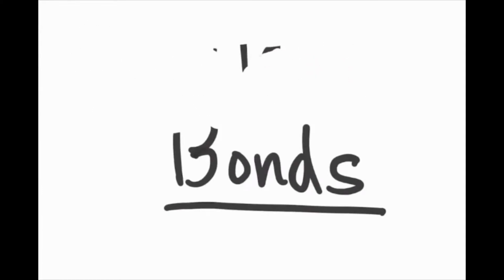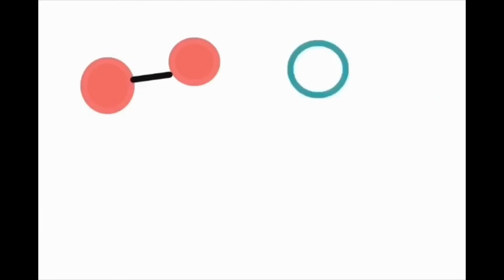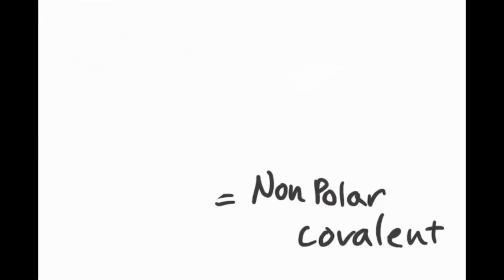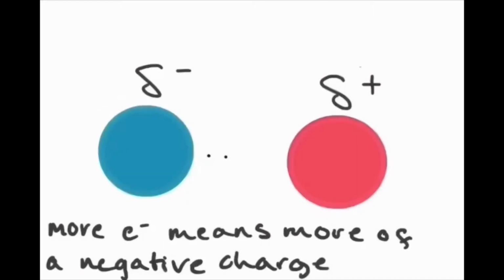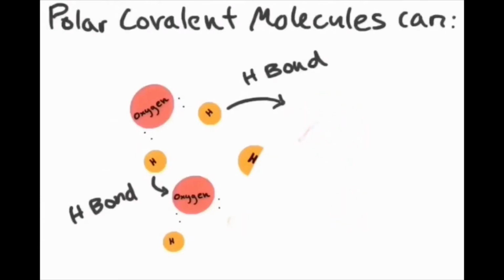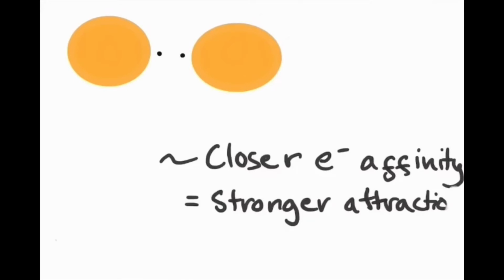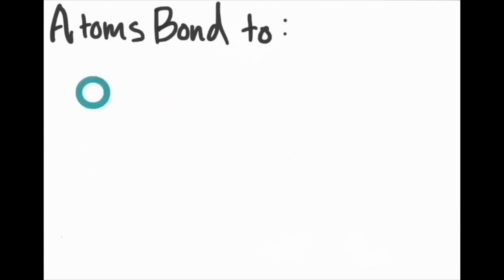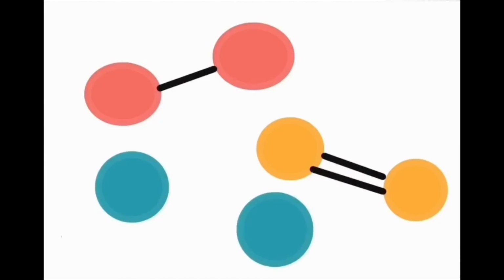Covalent Bonding_MNicolaou